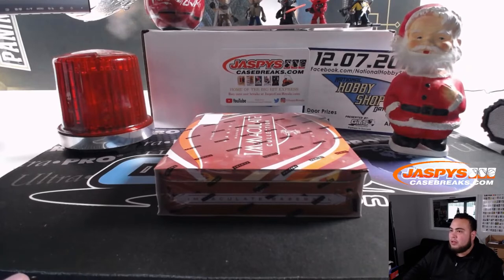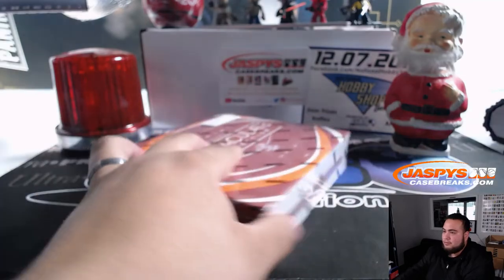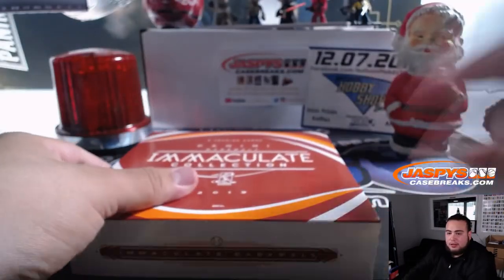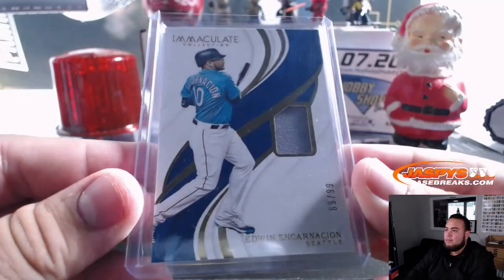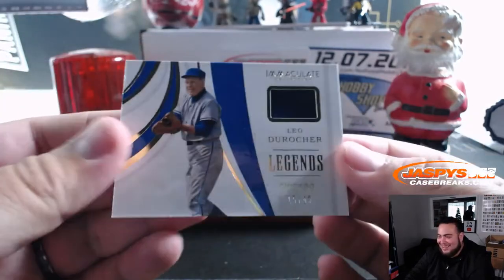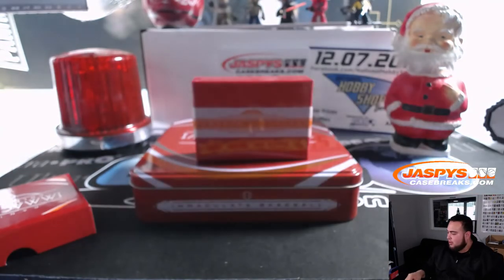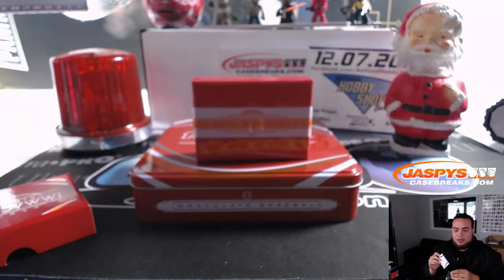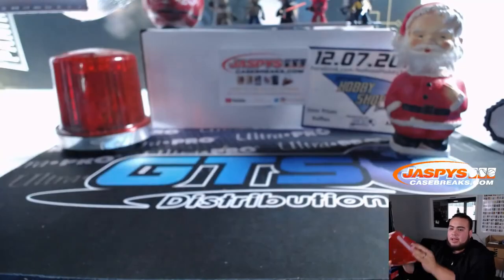TU. 12/3 - 2019 PANINI IMMACULATE BASEBALL 1-BOX BREAK #1 *RNB*